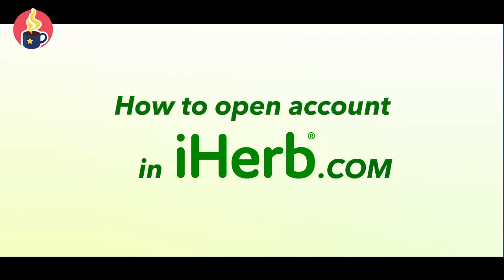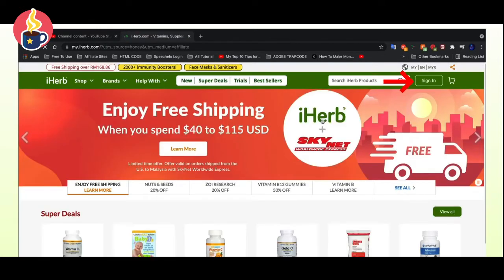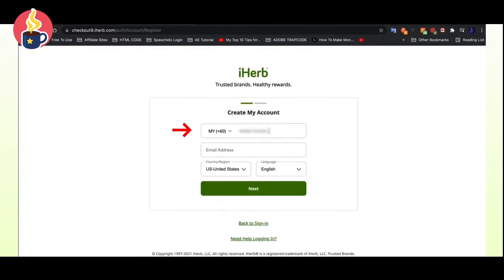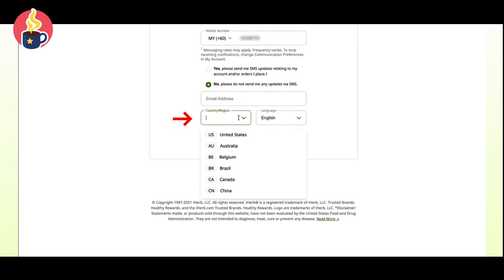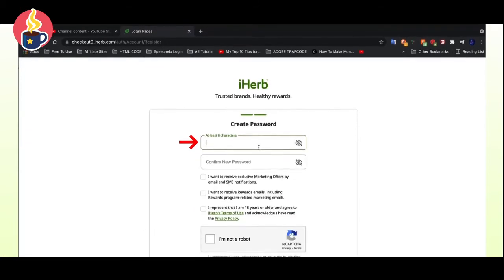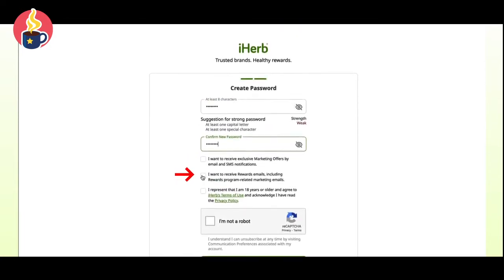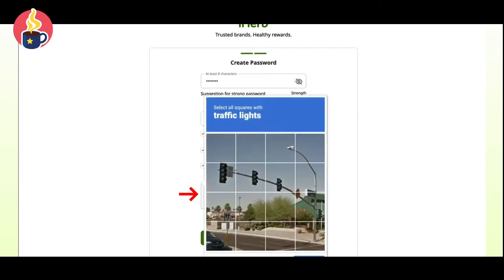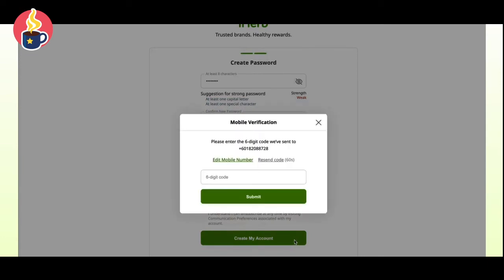How to Create iHERB Account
► ☕ If you like my content, you can buy me coffee